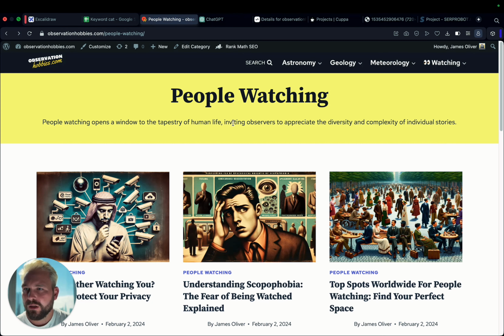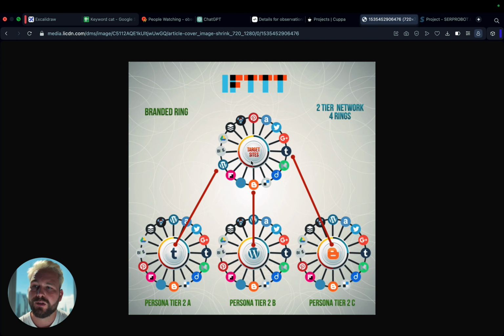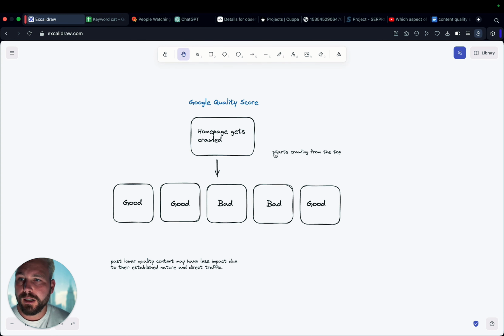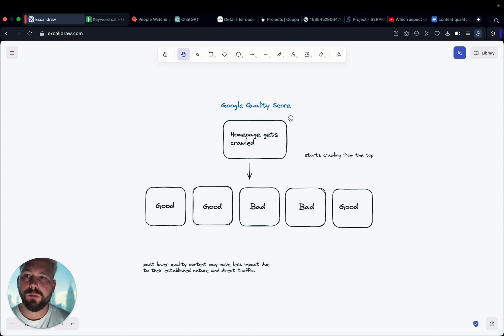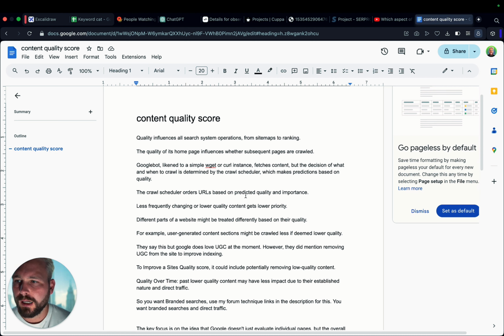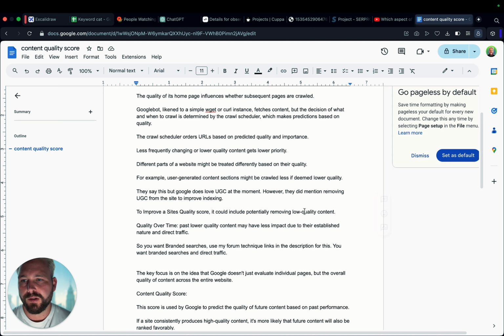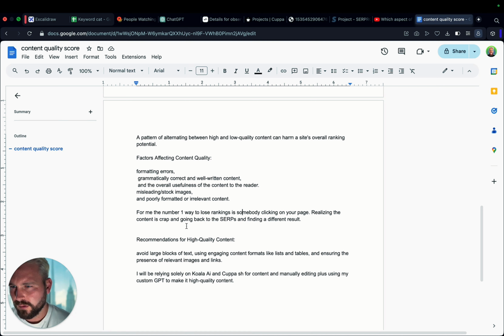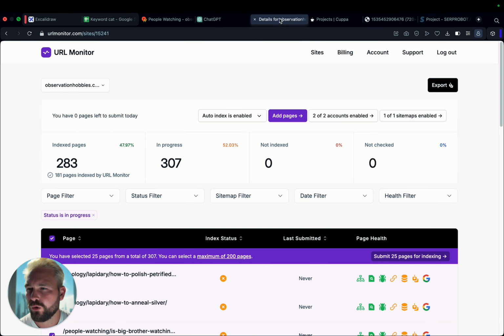Affiliate Niche Site - Indexing & IFTTT network buildinpublic (part 7)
The sites getting organic traffic.

Around 50% of the pages were indexed, after making the entire 570 posts live in one go.

I talked about branded searches, check out my forum summarizer videos they include free custom ChatGPTs: